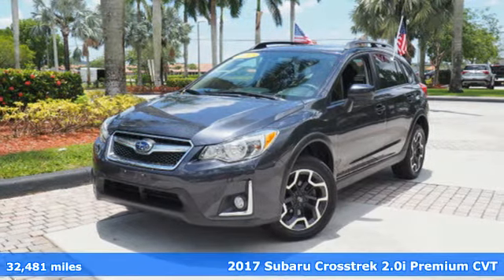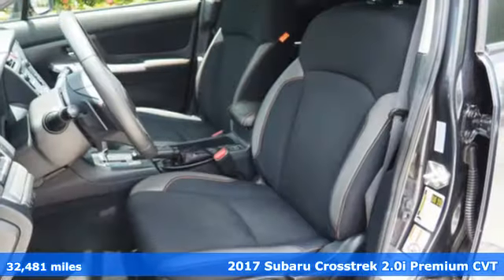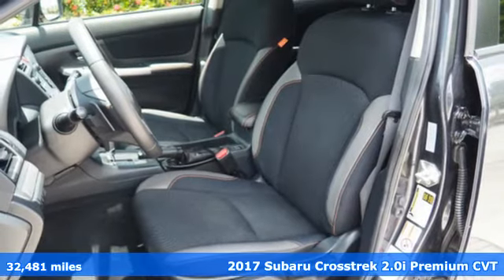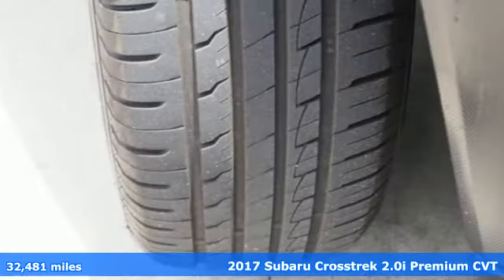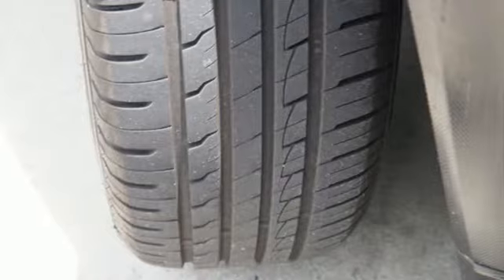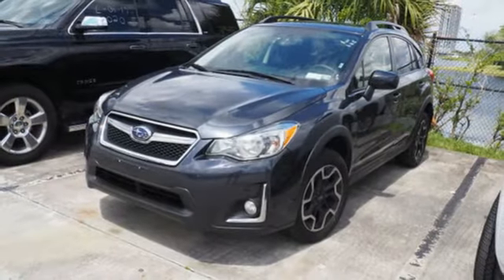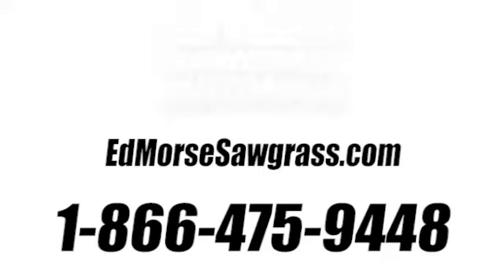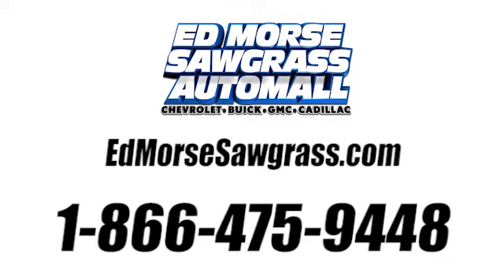Used 2017 Subaru Crosstrek Sunrise FL Miami, FL GW3265 - SOLD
Year: 2017
Make: Subaru
Model: Crosstrek
Trim: Premium
Engine: 2.0L 4-Cyl Engine
Transmission: Automatic
Color: Crystal Black Silica
Interior: Black
Mileage: 32481
Stock #: GW3265
VIN: JF2GPABC9HH245739

Address:
14401 West Sunrise Bouledvard